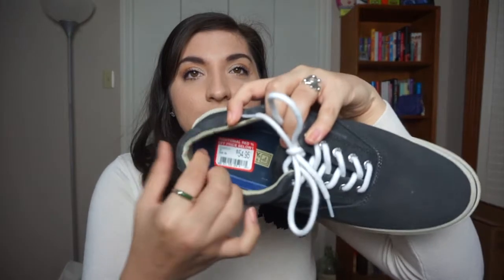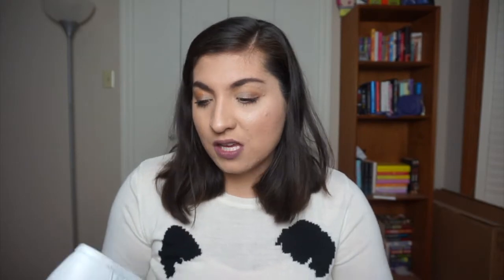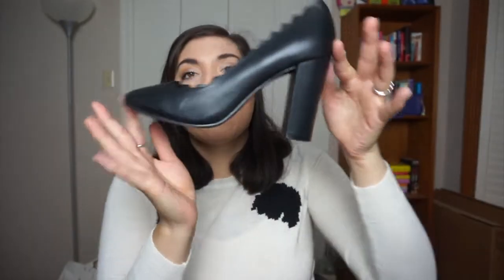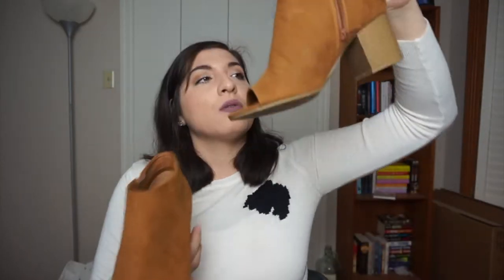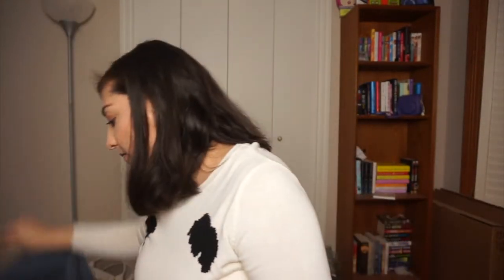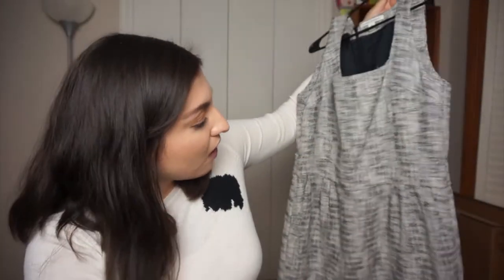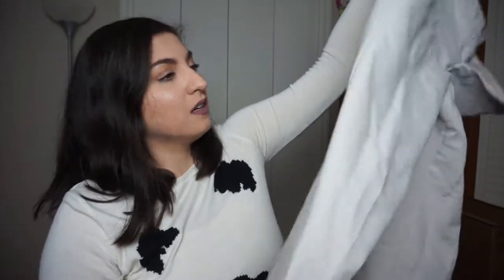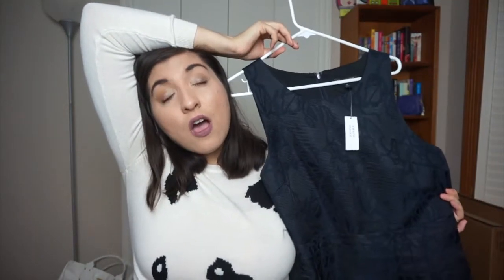Clothing Haul| Saving Money on Clothes!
Social Media Sites:
What I am Wearing:
Face: MUFE Mat Velvet + #45
Eyes:
Lips:
Nails:
Clothes:
**Like to Make Money while shopping online? Well please try Ebates! You will receive cash back for every purchase you shop with through ebates! Here is the link!

**Erin Condren: Get $10 off your First Order!!

**Want to get organized?! Do you have a huge make up collection? Well what you need is the Original Beauty Box! I seriously love it! You can store so much product in on box! Don't believe me! Click the link down below and find out!

Amiee!